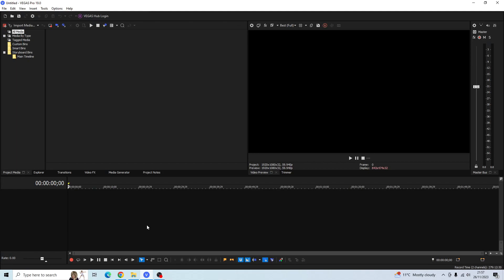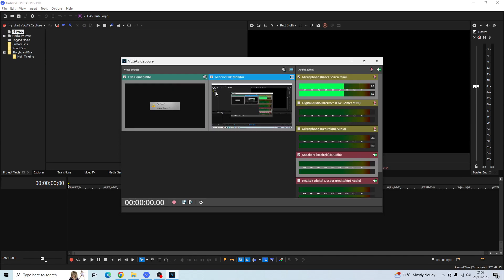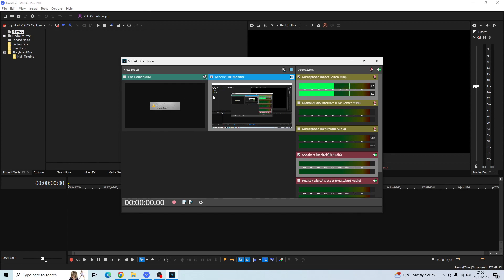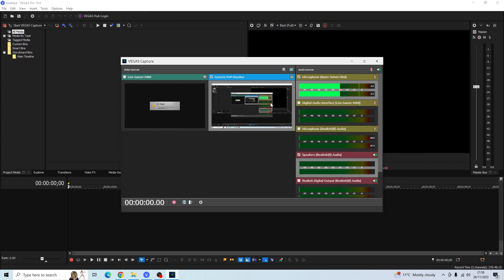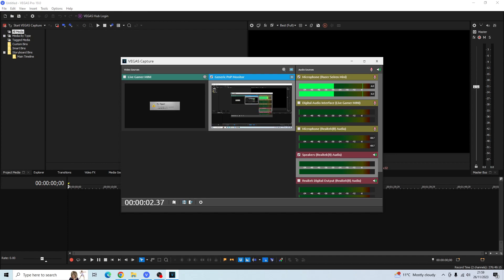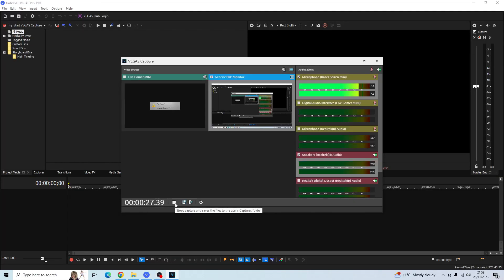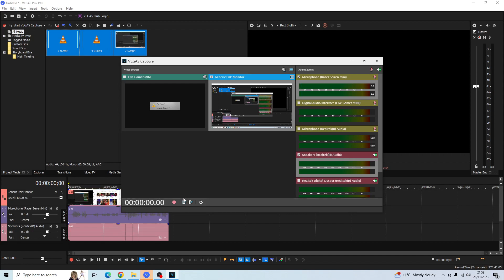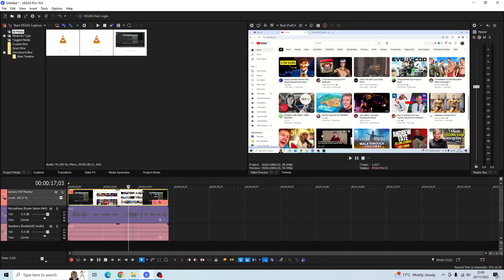Sony Vegas Pro Screen Capture (Record Your Desktop Easily)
Sony Vegas Pro Screen Capture (Record Your Desktop Easily) | Tutorial by Dewi Morgans Jenkins
To screen record in Sony Vegas Pro, simply navigate to the "Capture" tab and select the desired screen input. Then, click on the "Record" button to start capturing your screen in real-time. Utilizing Sony Vegas Pro's screen capture feature offers a seamless solution for creating tutorials or capturing gameplay footage with ease.

👉 Steps Covered With Timestamps:
0:00 Video Intro
0:10 First Method
0:20 Second Method
0:30 Capture Panel
1:40 Recording
2:05 Save
3:00 Subscribe :)